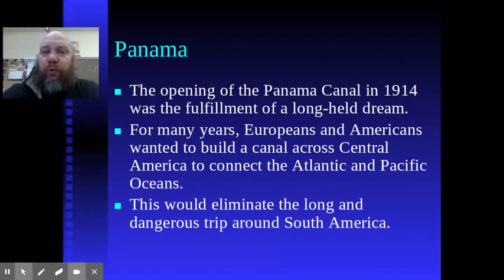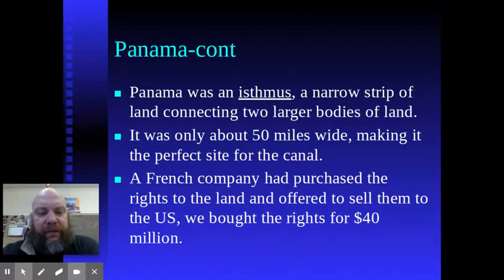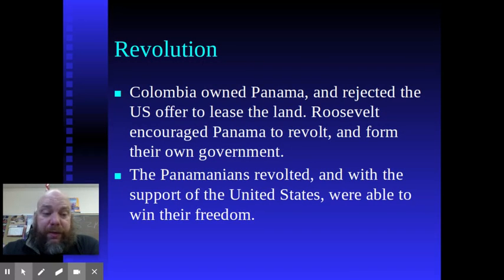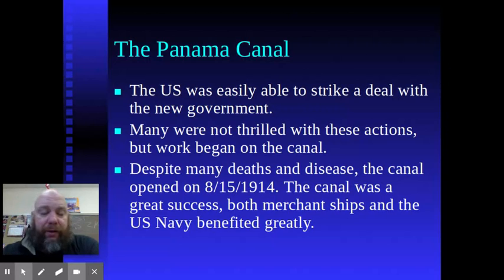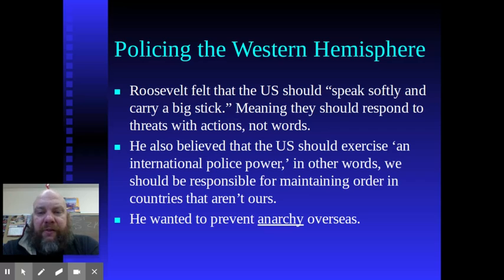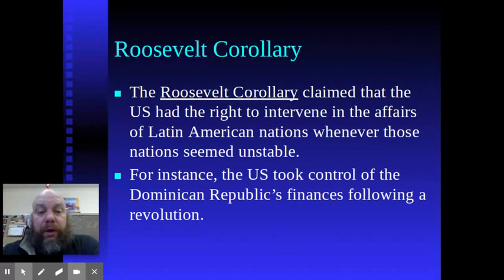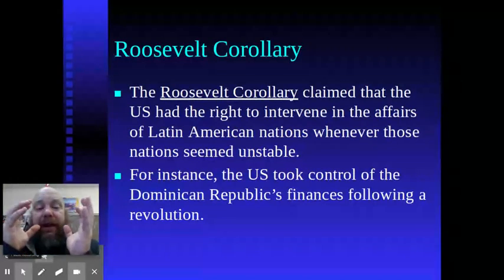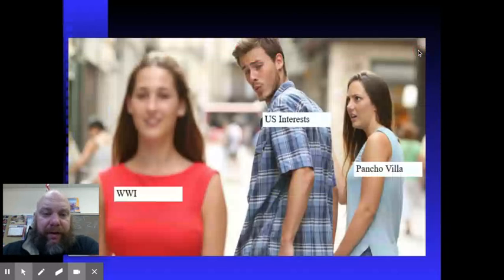8-4 8th Grade